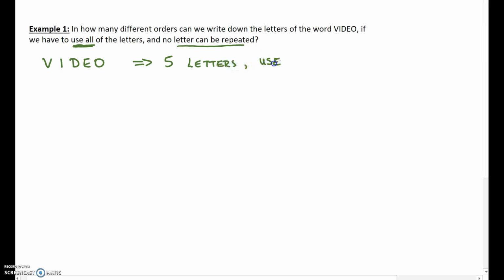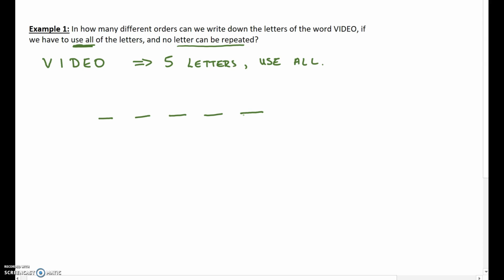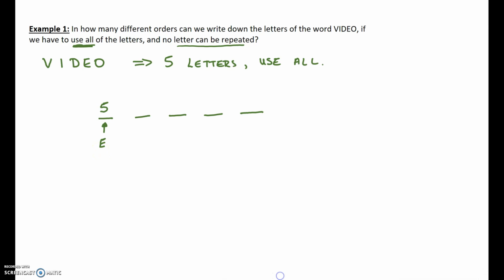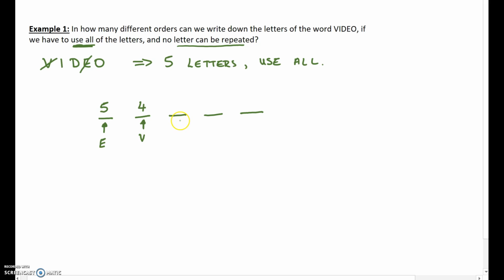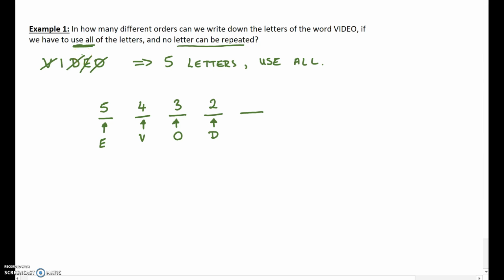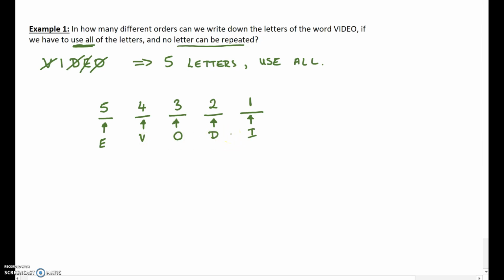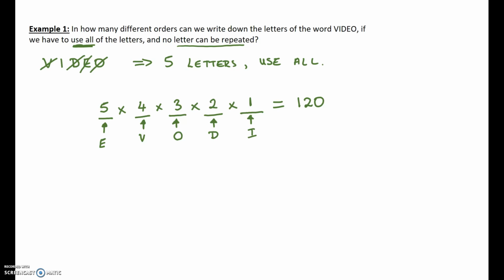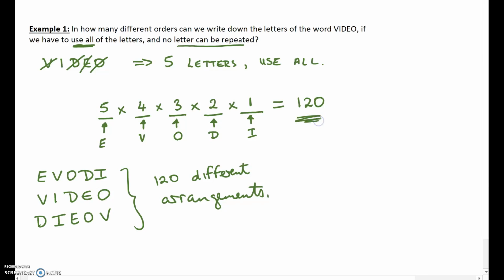Permutations by Slots, Example 1